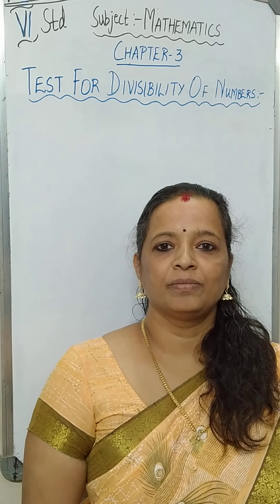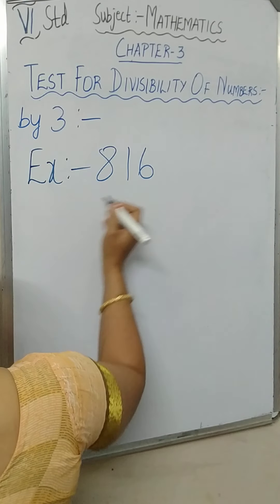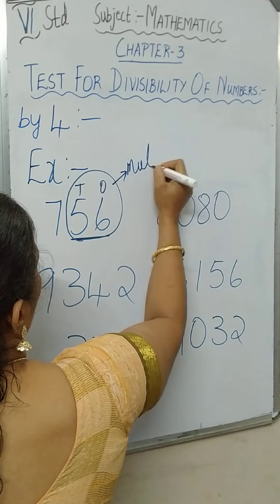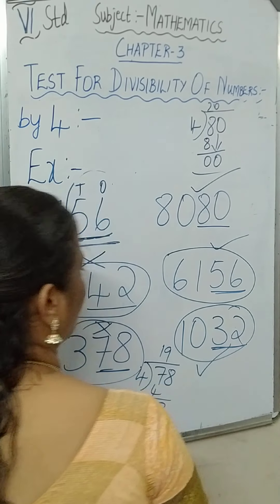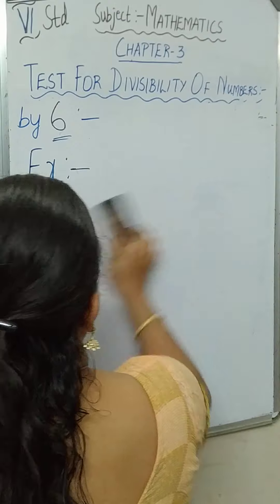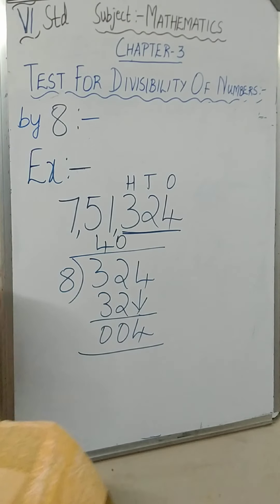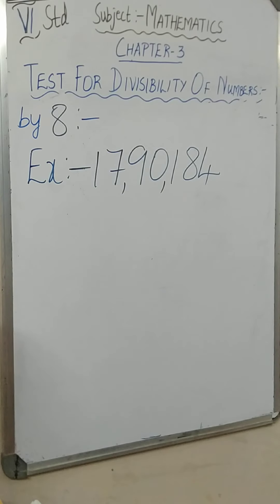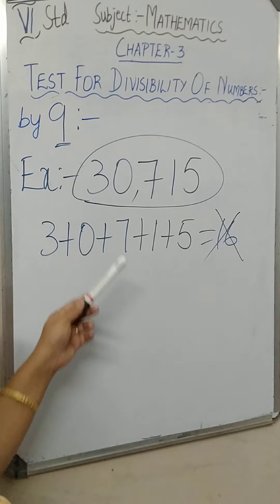Class VI Mathematics | Test of Divisibility Of Numbers Part -2